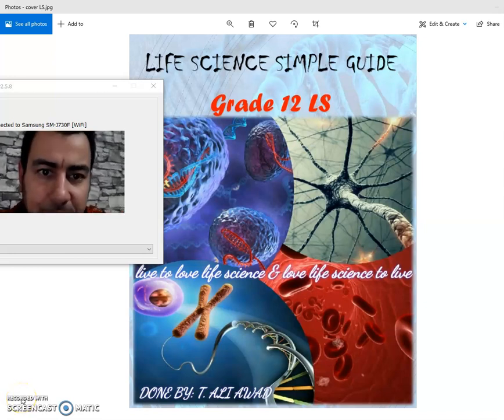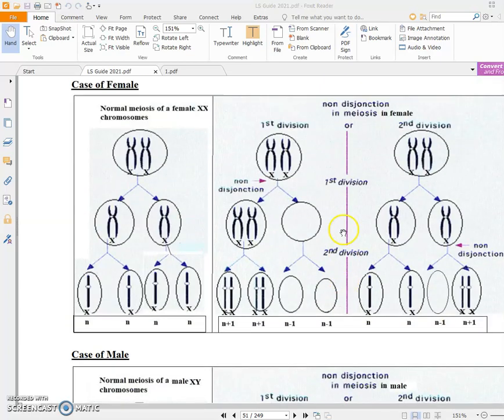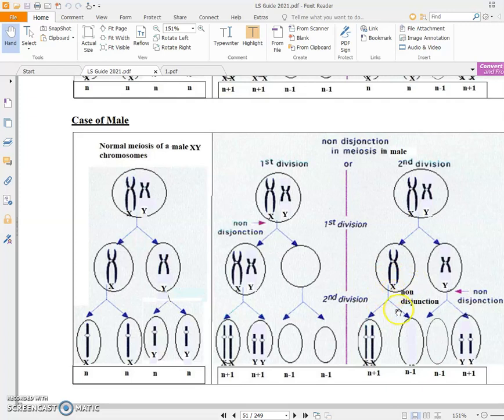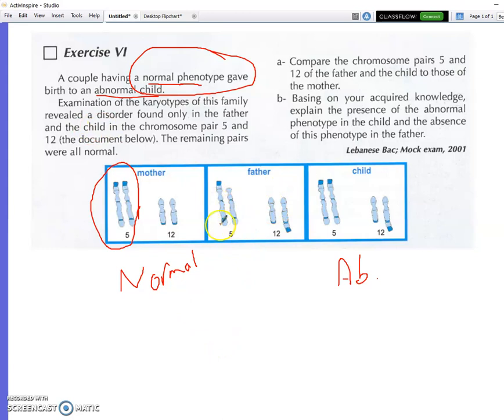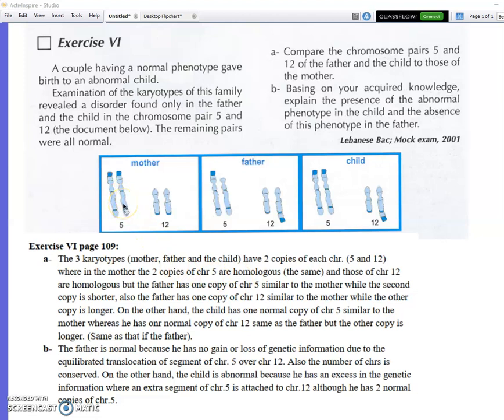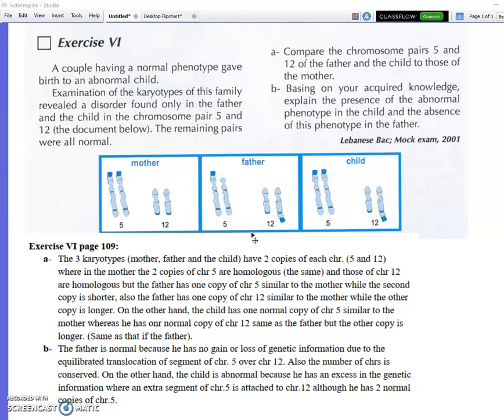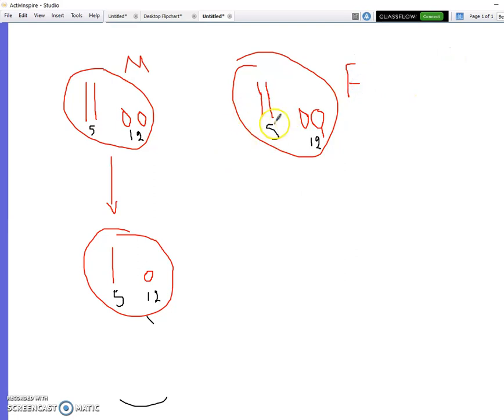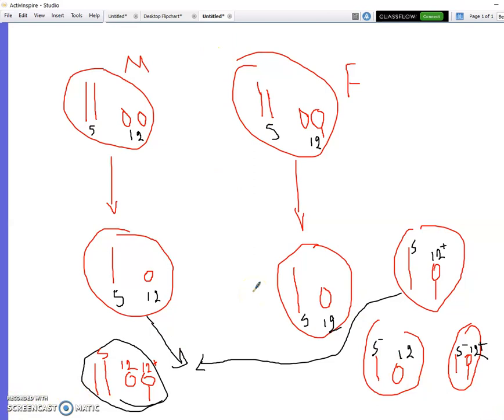chromosomal abnormalities part 4 (LS) + solving a sample about structural chromosomal abnormalities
abnormalities in gonosomes and how do the formation of abnormal gametes occur.
solving and extra question about structural chromosomal abnormalities